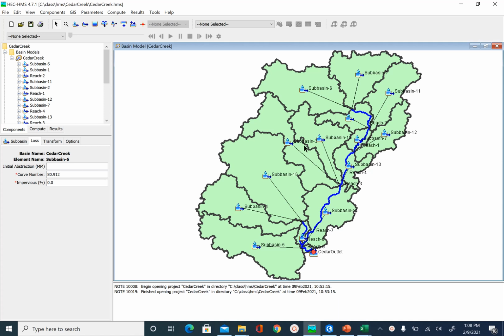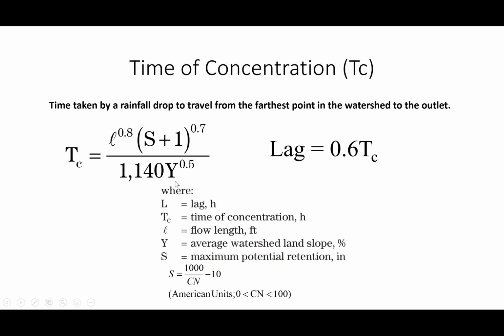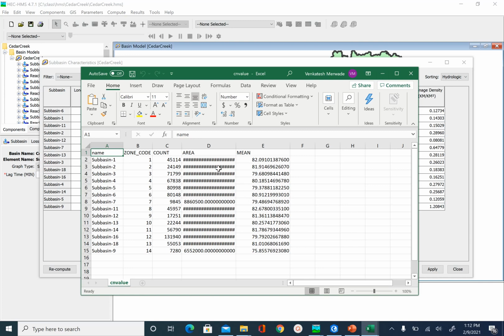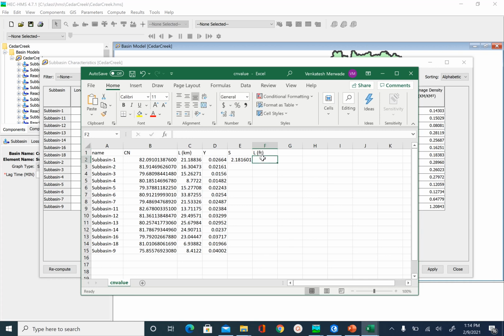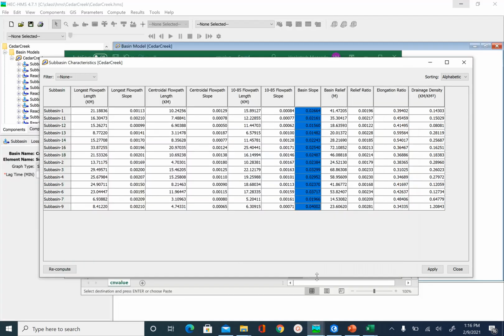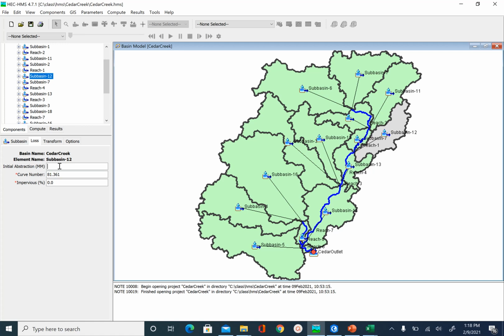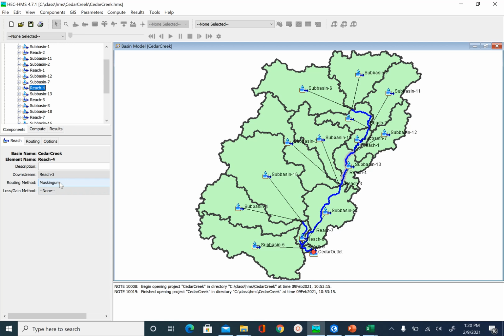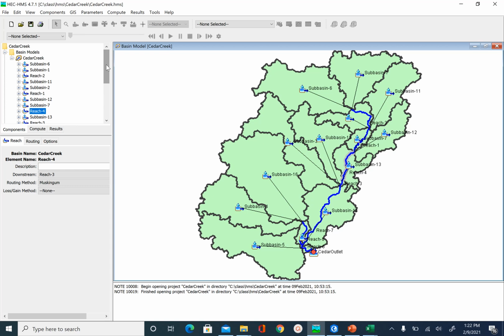Video:-06 Time to reach the runoff into stream simulation